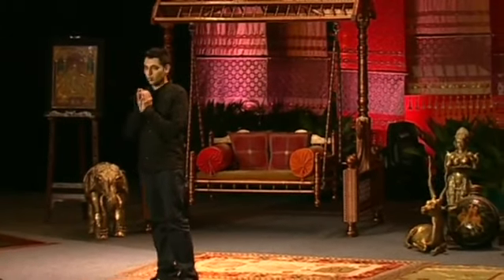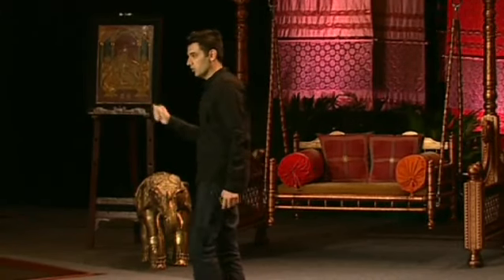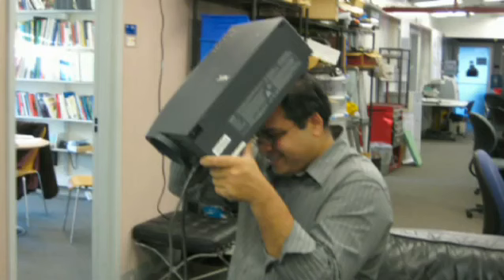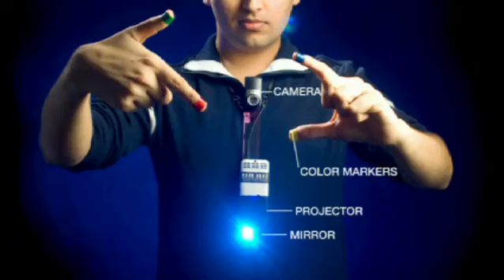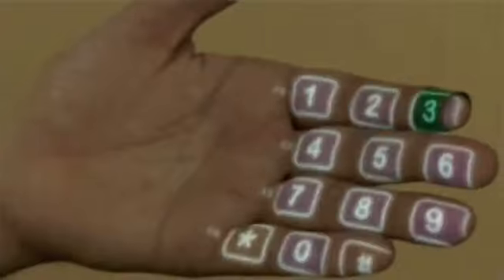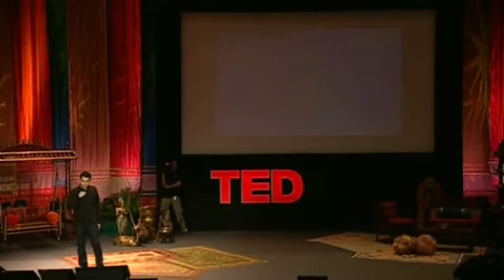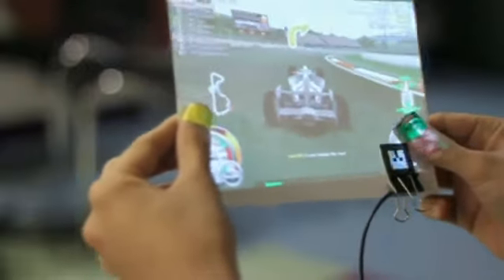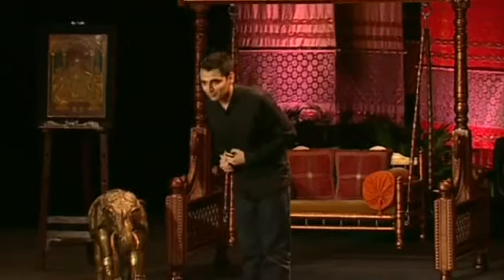Pranav mystry (Sixth sense tecnology).flv